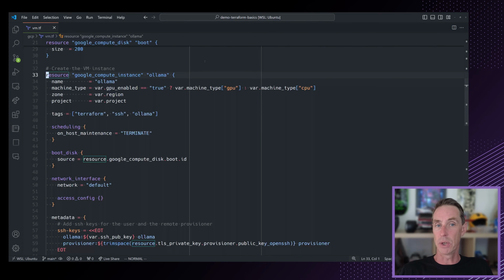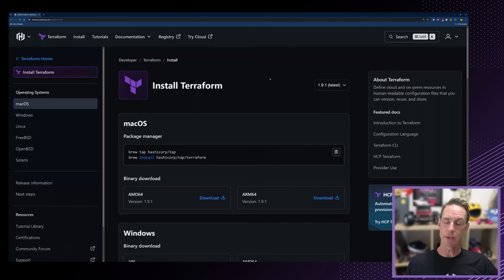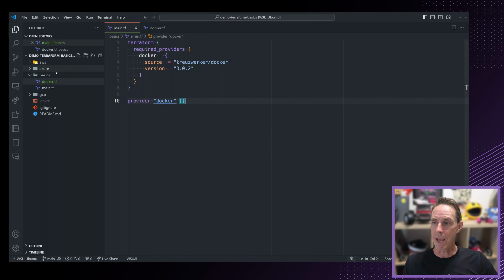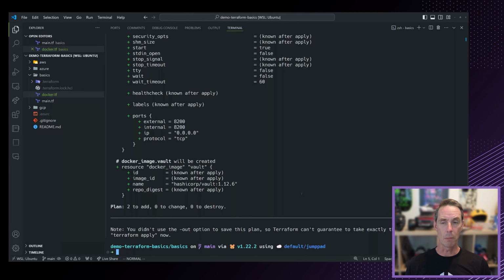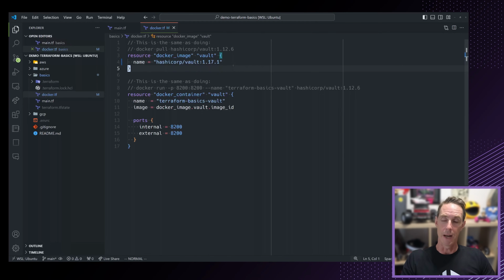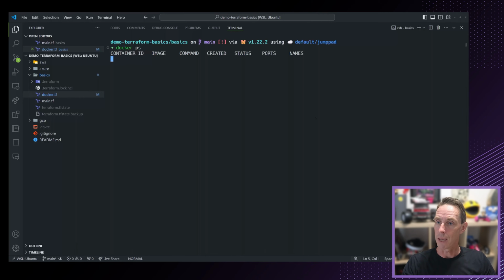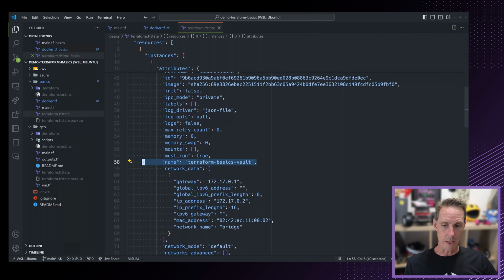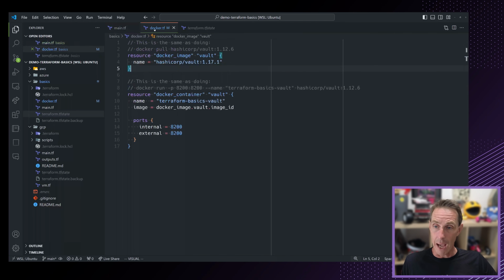Terraform Basics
In this video you will learn the basics of using Terraform. You will see how to install Terraform, the basic workflow, plan, apply, and destroy. How to define and link resources, and how Terraform manages state. All the code shown in this example can be found in this repository →

If you're wondering "How does Terraform make sense for my organization?" download our Infrastructure Lifecycle Management primer

00:00 Introduction
03:33 Installing Terraform
05:21 Example Code
06:00 Introduction to Terraform Configuration
07:46 Terraform Workflow - Init
08:18 Terraform Workflow - Plan
09:51 Terraform Workflow - Apply
11:20 Terraform Workflow - Updating Resources
14:01 Terraform Workflow - Destroy
15:30 Terraform State